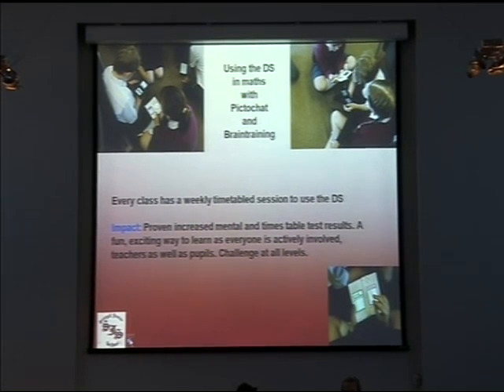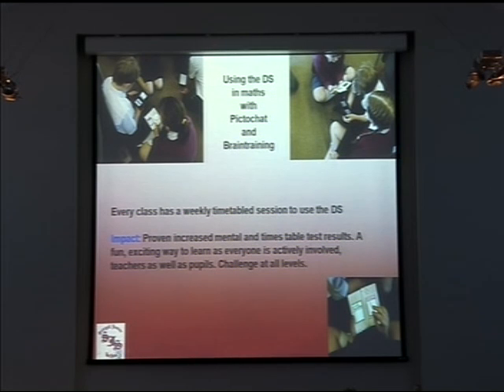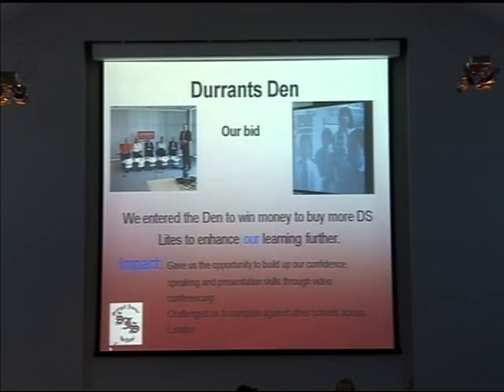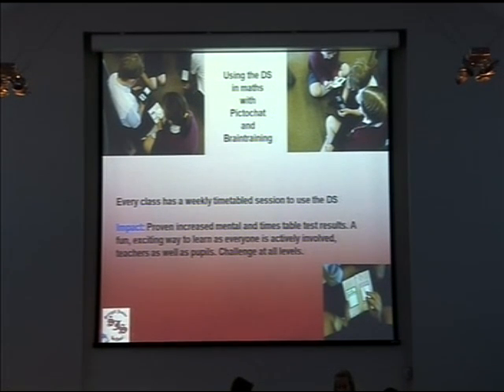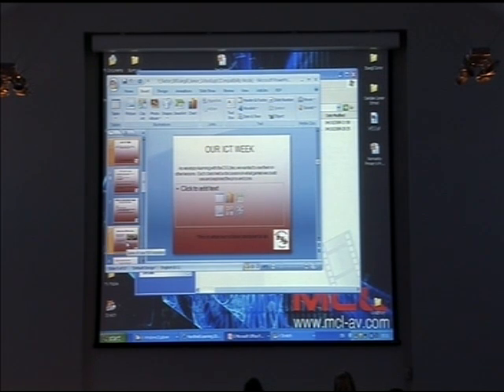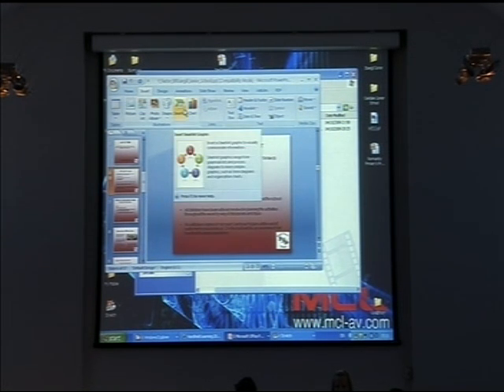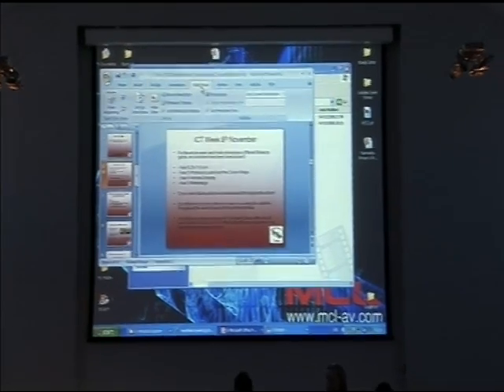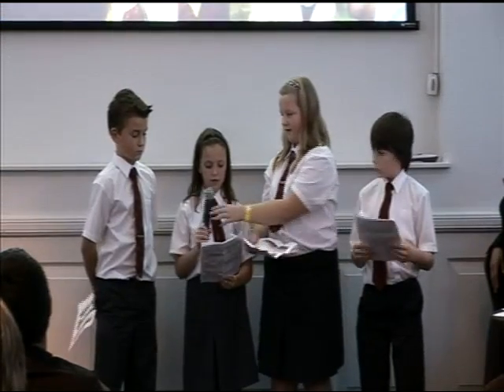Scargill Junior School at the Learners Y Factor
Pupils from Scargill Junior School present in the Learners Y Factor at the Handheld Learning Festival 2009